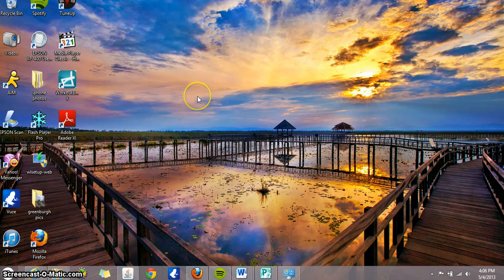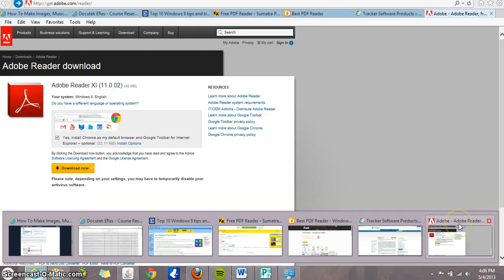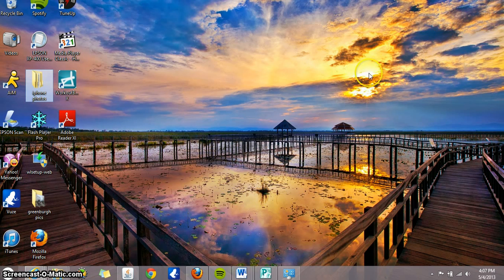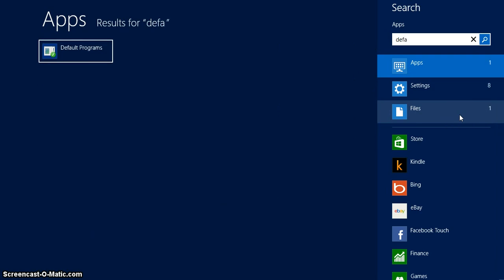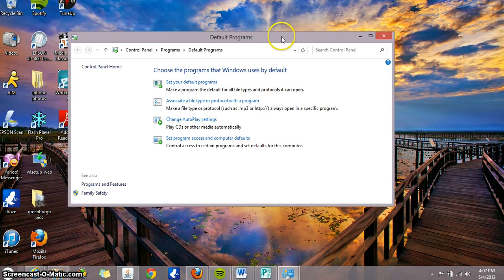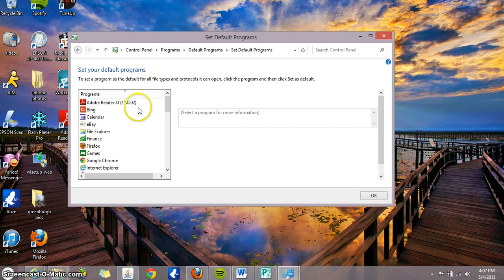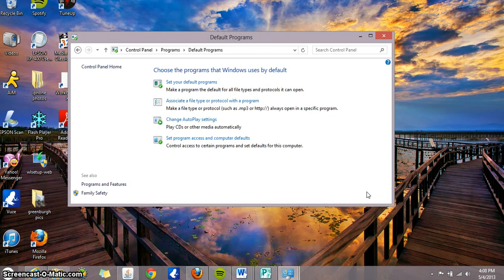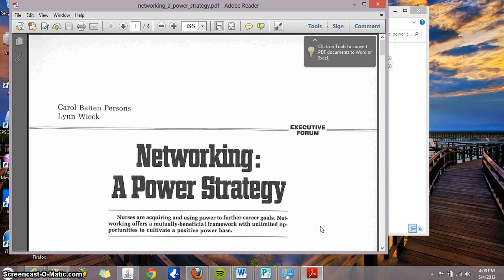How to Open PDF files on desktop instead of Metro App Windows 8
This is a quick reference on how to change your default settings to open your pdf files as a desktop window and not as a metro app outside of the desktop.